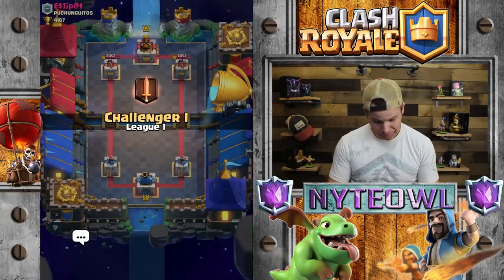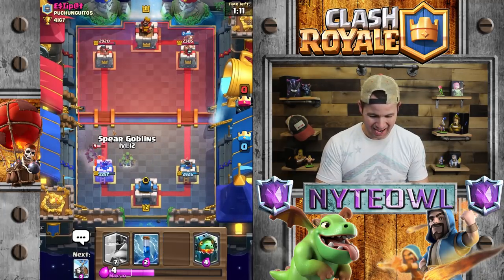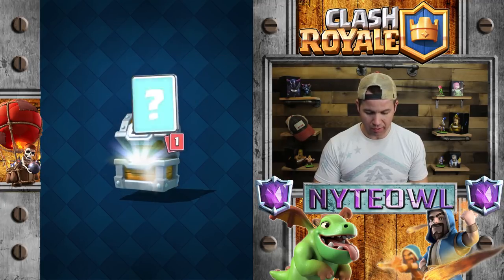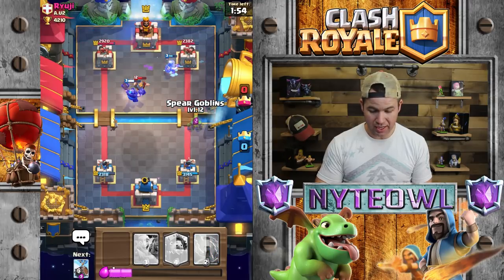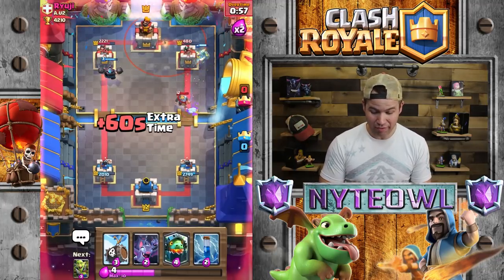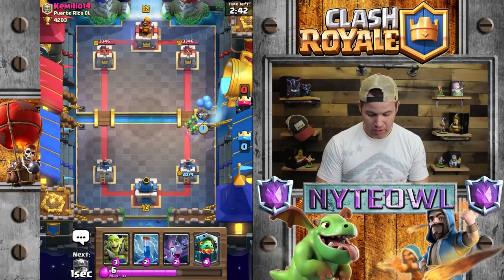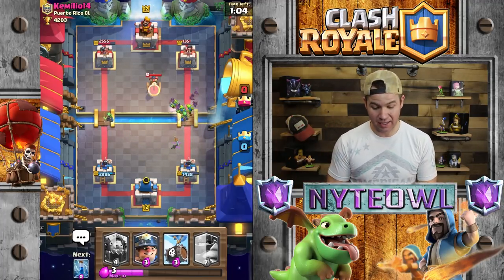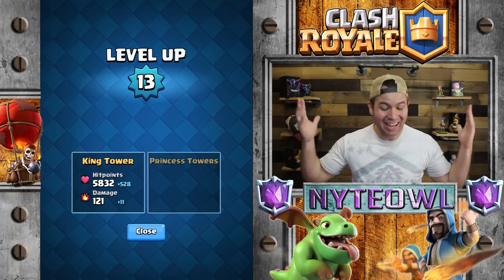I MAX my CLASH ROYALE Account to Level 13 - Biggest goal in game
Today is a brave new day for me, I finally made the jump to level 13 using this absolutely insane deck that has me like a 65% win rate on Stats royale. Can't believe it is this good. Hope I don't get squashed by other level 13s now.